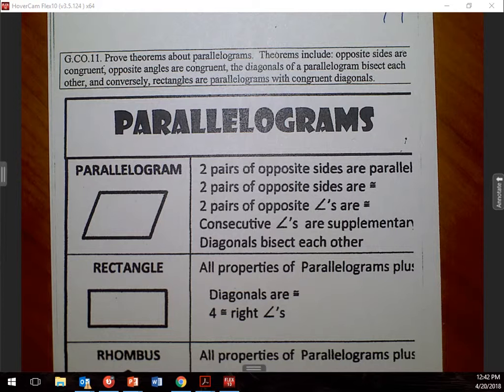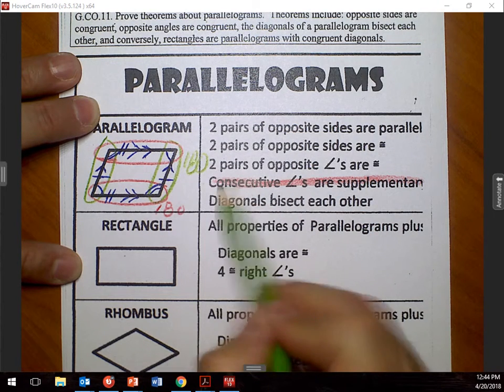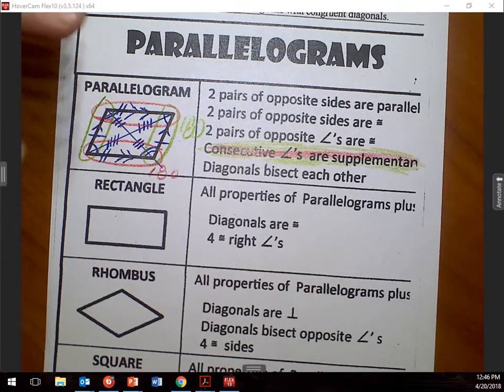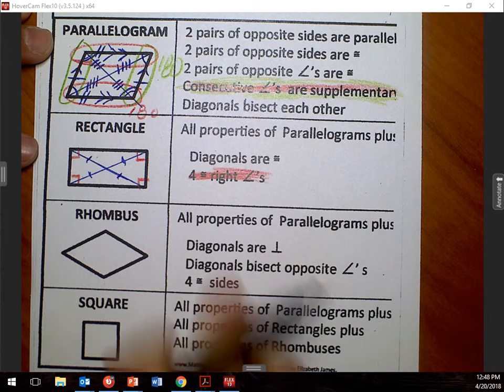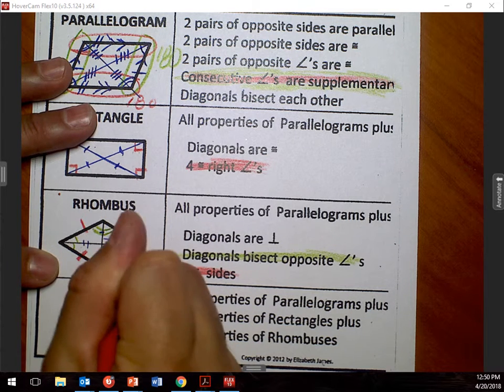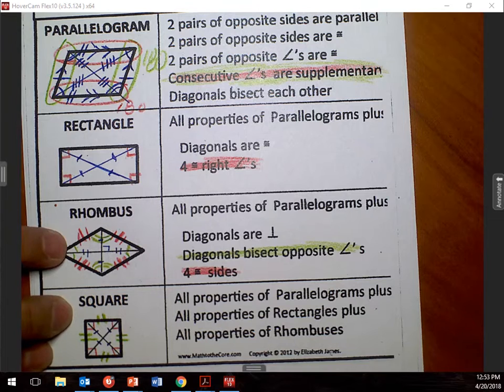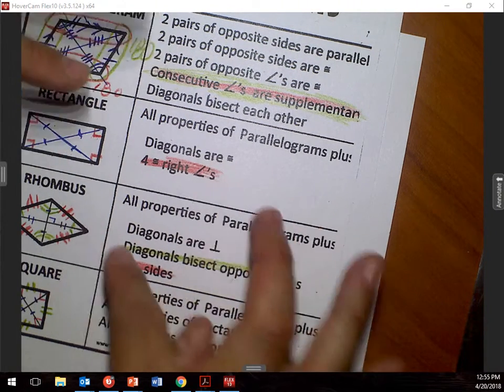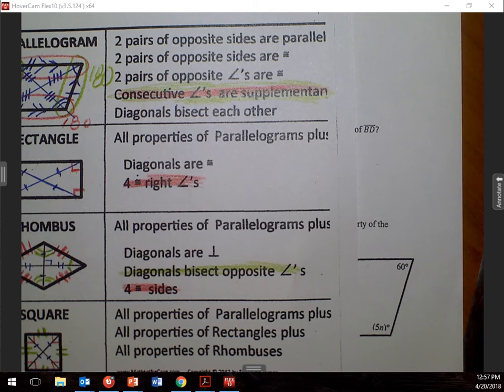Unit 8 Geometry - Parallelograms